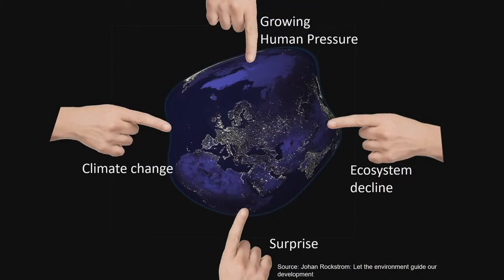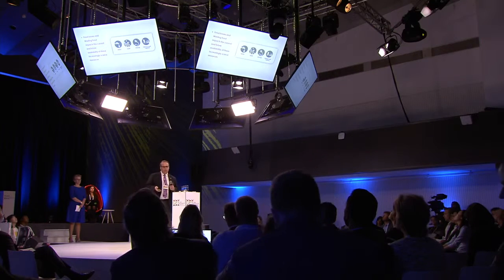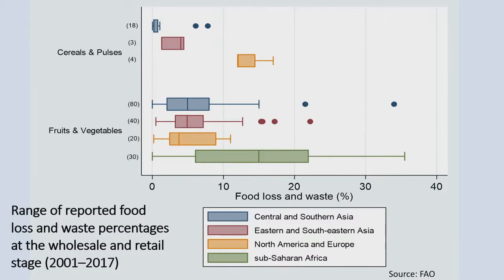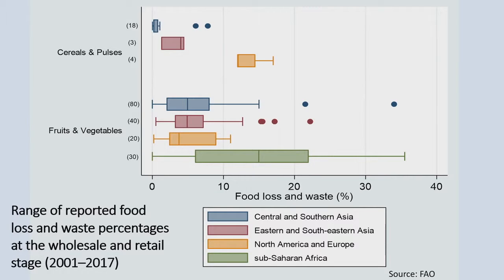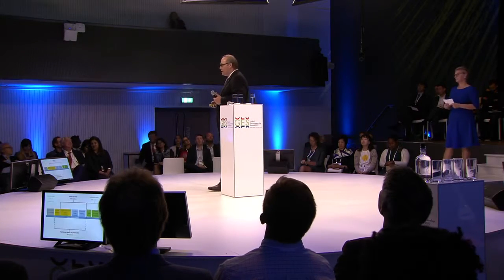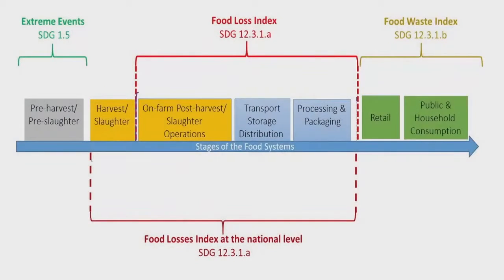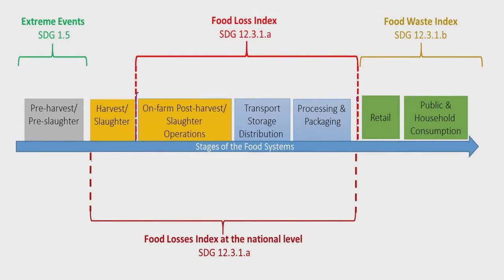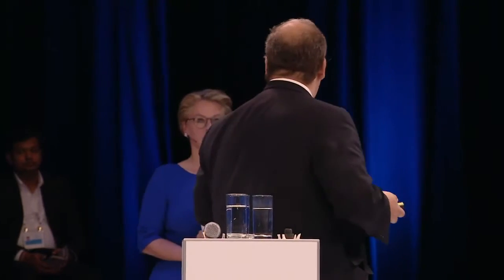The Impact of Food Loss and Waste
At the Global Entrepreneurship Summit 2019, Maximo Torero discusses the impact of food loss and waste on the availability of increasingly scarce resources and how it can be tackled.